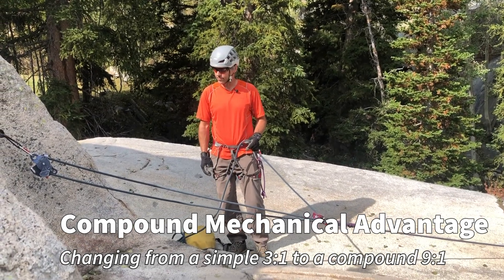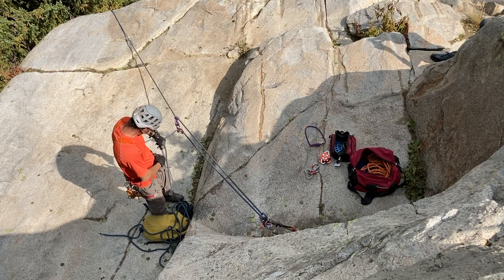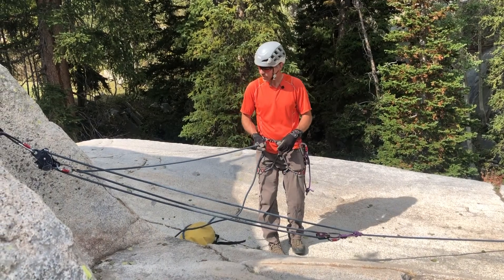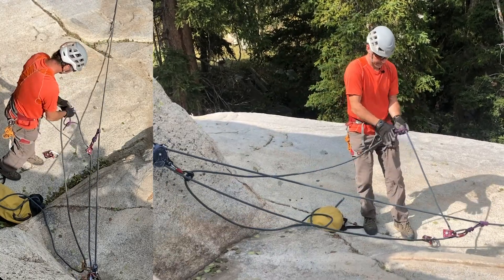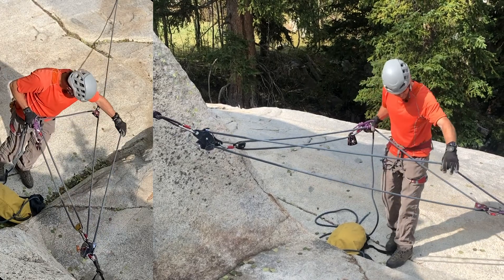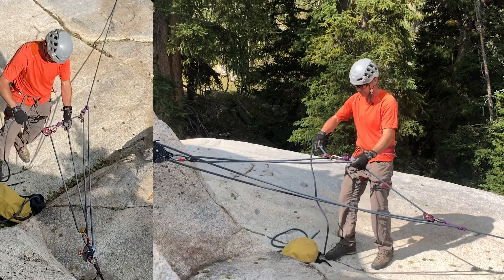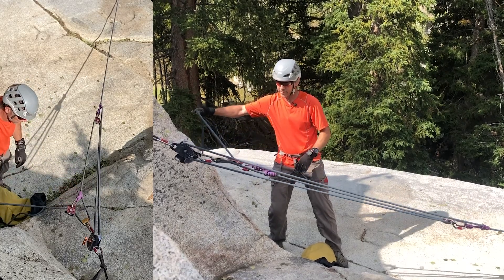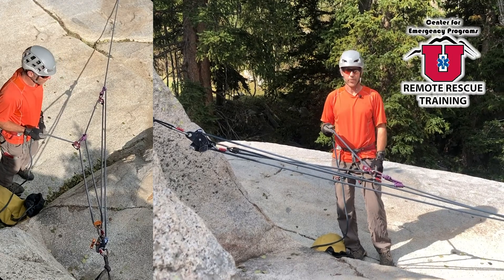Compound 9:1 Mechanical Advantage for Rope Rescue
Demonstration of a compound 9:1 mechanical advantage system.

RemoteRescueTraining.com